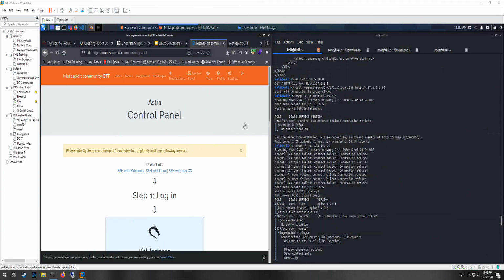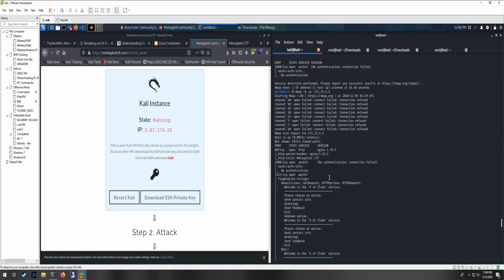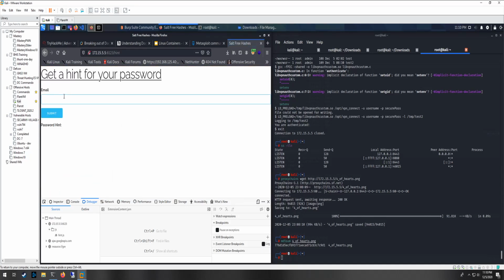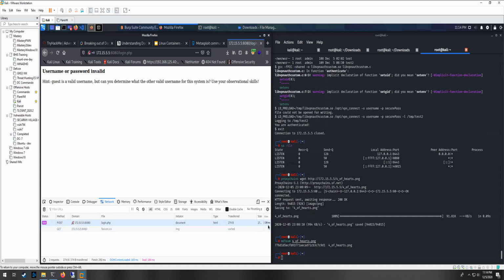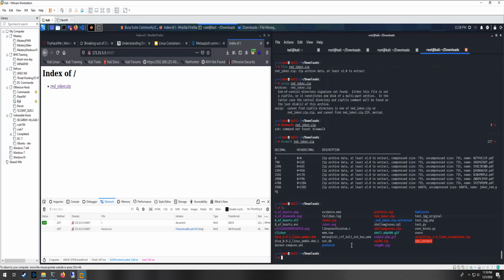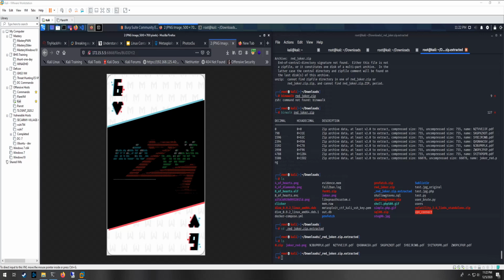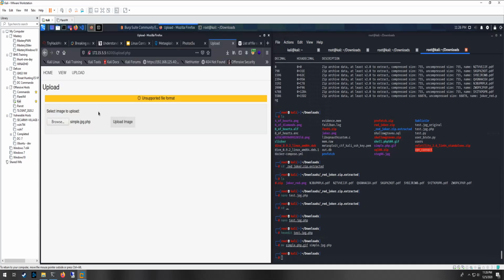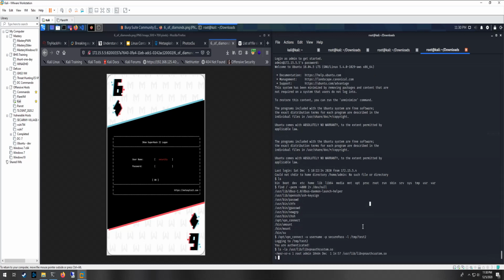Metasploit CTF Dec 2020 Partial Walkthrough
This video contains a walk through of the challenges: 4 of hearts, 6 of hearts, 6 of diamonds, 3 of spades, Red Joker, Black Joker